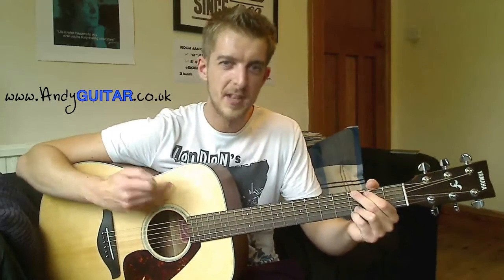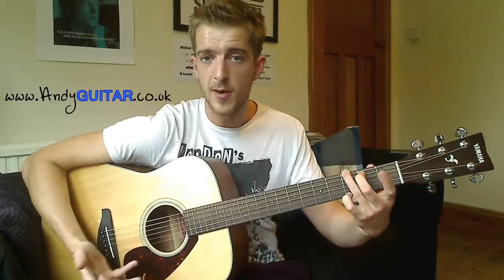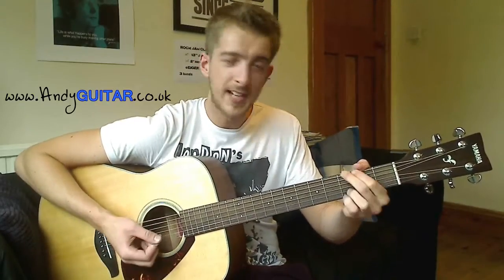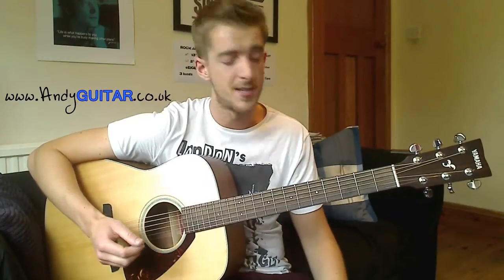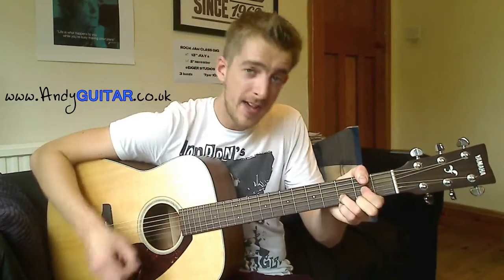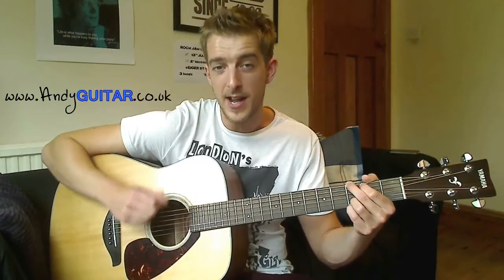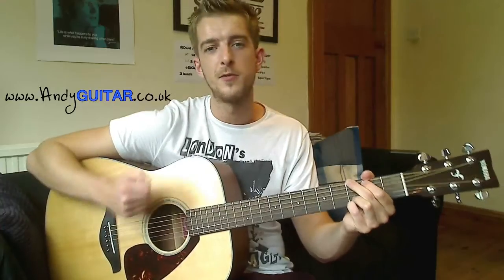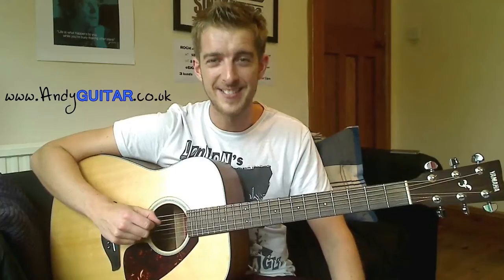How to play Dead Skunk | Loudon Wainwright III | Play 10 guitar songs with 3 EASY chords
Here we look at how to play the chords G, C and D on an acoustic guitar. We can then play the song Dead Skunk by Loudon Wainwright III as shown. You can also play any of the 10 songs in this series with these three easy chords

To view the full list of songs you will be able to choose from, see the playlist

Taught by Andy Crowley. Based in Leeds, UK.